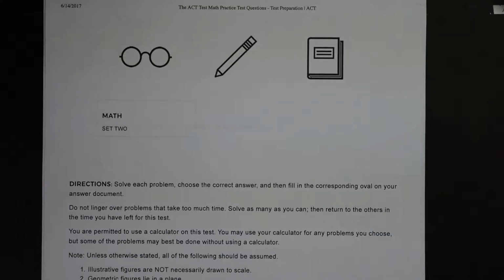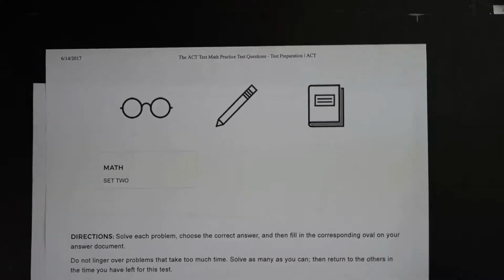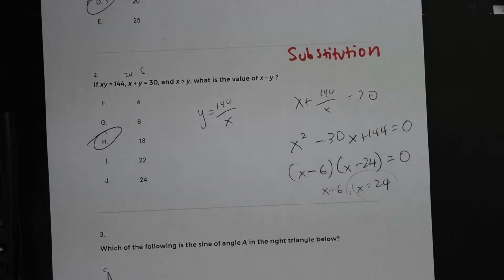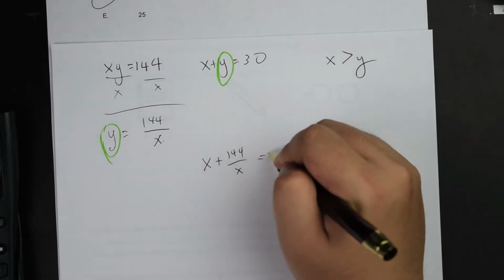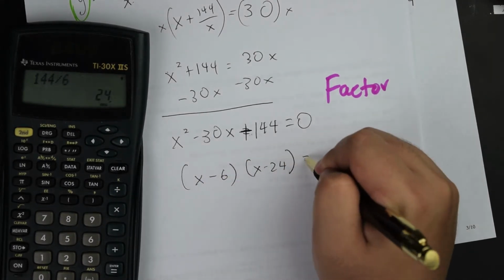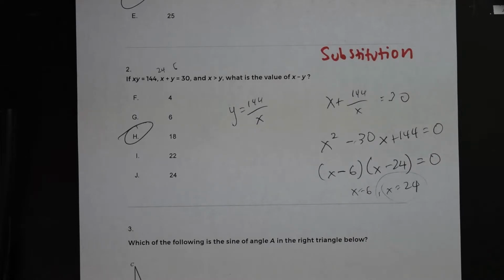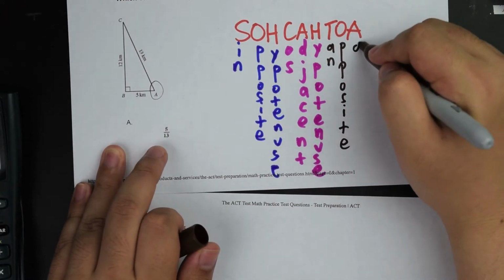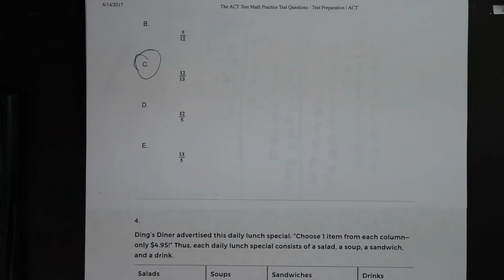ACT Online Practice Exam 2 Math (Problem #1 - 3)